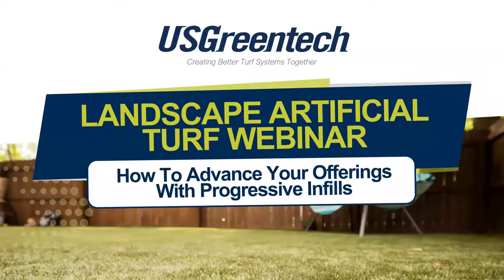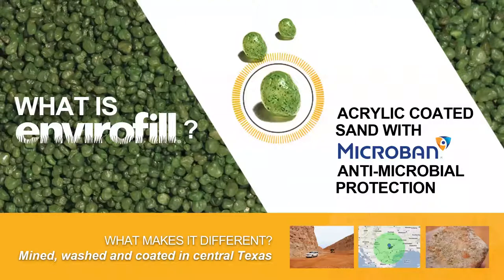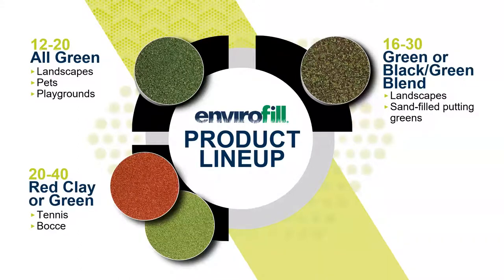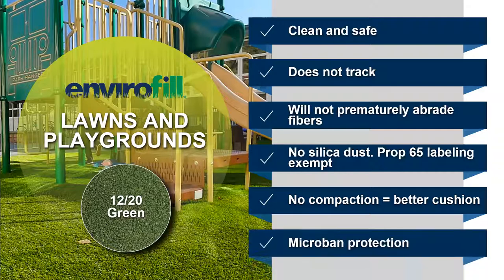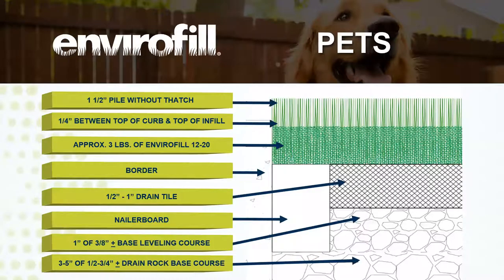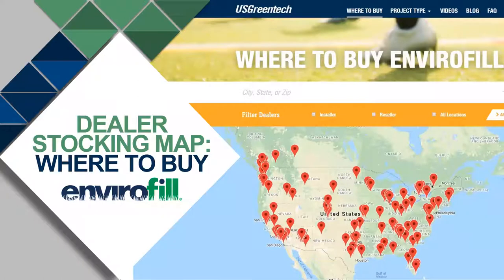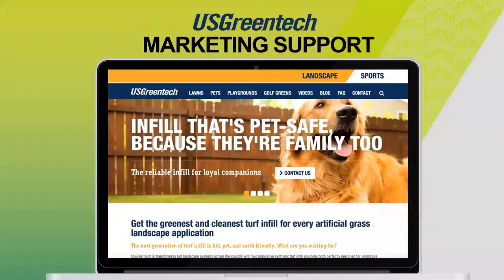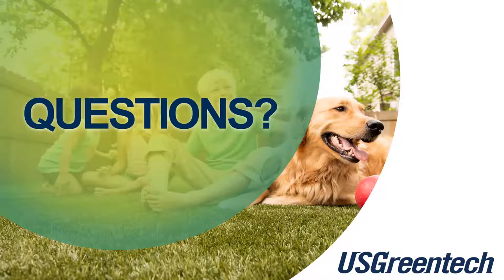Webinar: How to Advance Your Synthetic Turf Landscape Company's Offerings with Progressive Infills.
Are you a landscape company looking to expand your product portfolio or maybe address customer concerns on pet odors or heat with artificial grass? Or if you are here to learn more about a USGreentech product that you are already using, you have come to the right place. Throughout this webinar recording, we will cover the products available from USGreentech and their uses in various application types.

Watch this webinar to learn how you can advance your company's offerings with progressive infills.

Learning Objectives Include:
1. What Envirofill synthetic turf infill is.
2. How Envirofill is different than any other infill on the market, and how to explain the product to potential clients.
3. How Envirofill with Microban antimicrobial technology will help to lower your number of callbacks.
4. Education on a cooler 100% natural, artificial turf infill option, Safeshell.
5. How the team at USGreentech is here to support you and grow your business.

Topics Covered Are:
1. Envirofill Synthetic Turf Infill
2. Envirofill's Microban Antimicrobial Protection
3. Landscape Project Applications Types and Which Progressive infill Product to Use in Each
4. Safeshell Artificial Grass Infill
5. Envirofill and Safeshell Marketing Resources